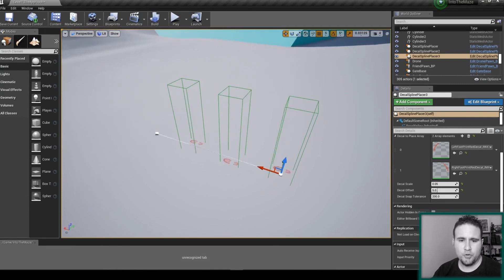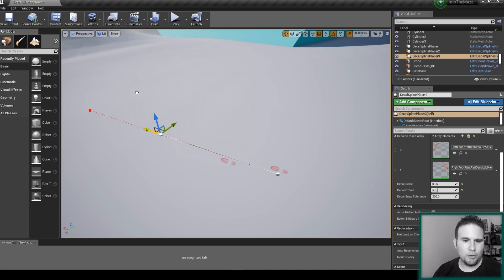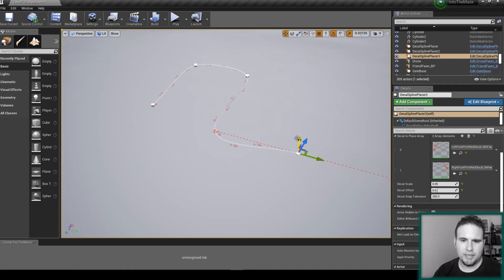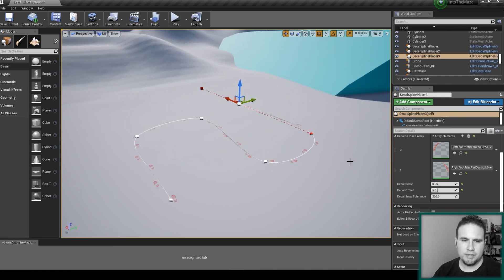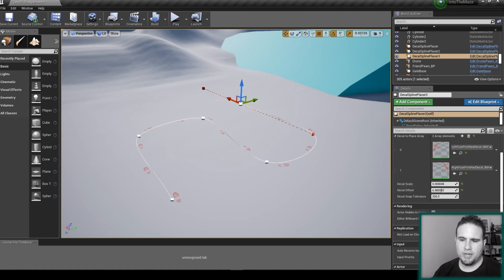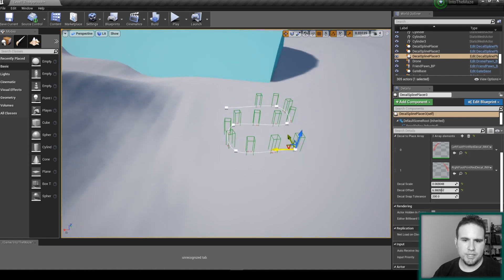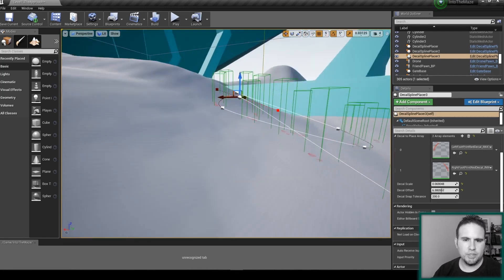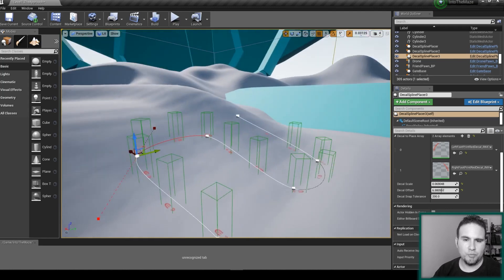#1 Intro - Unreal Engine 4 Spline Decals Generator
In this Unreal Engine 4 tutorial series I'll show you how I have created a tool for placing decals along a spline automatically. The spline will snap to the ground will have some controls over the decals type, size, spread and more! This is series might be a little more advanced but I'll do my best to keep everything easy to digest :)

In this part I'm just introducing the series.

If you find this channel useful and you would like to support me and my work and games, please subscribe to the channel and follow me on Patreon or Twitch for some live game development.